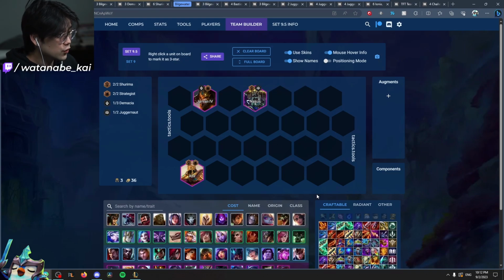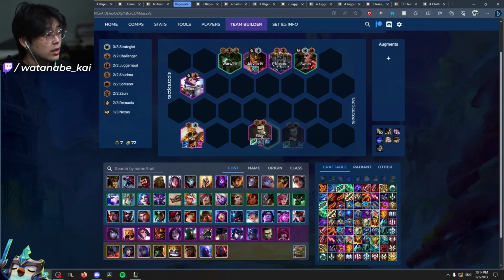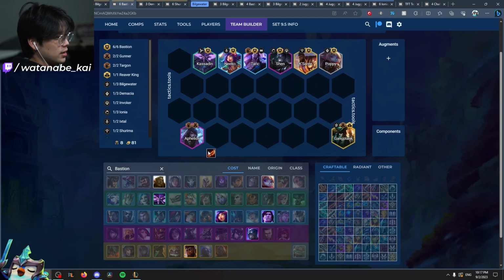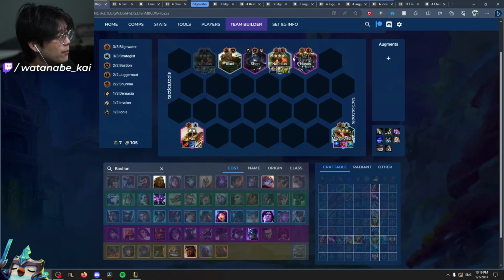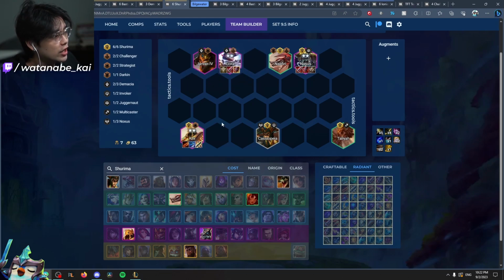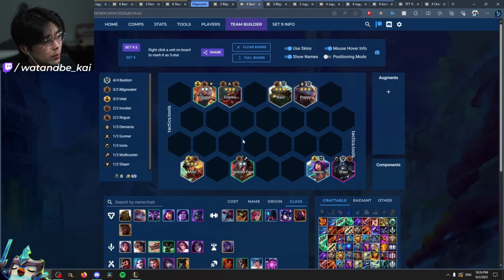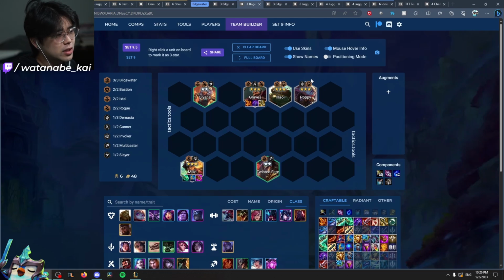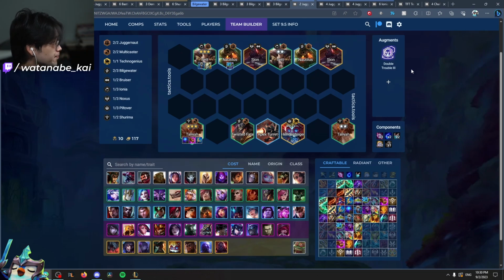Hear me out... This Will be the GO-TO Comp to Climb for Set 9.5